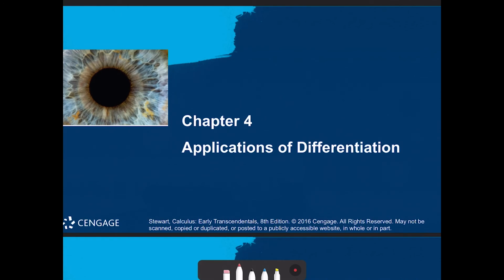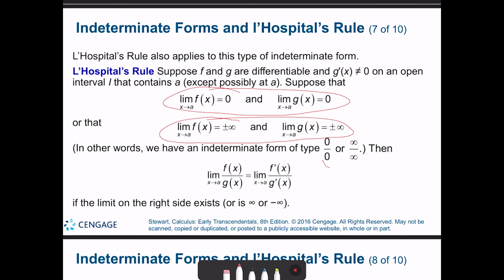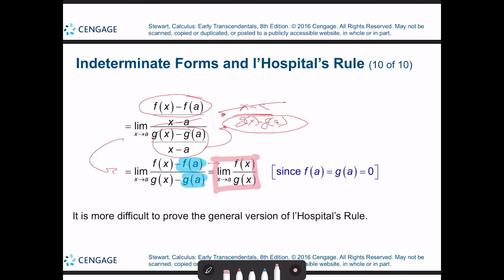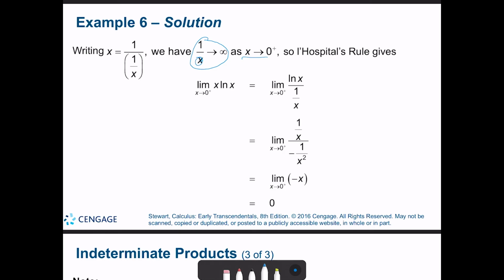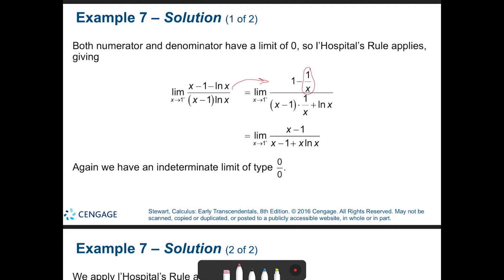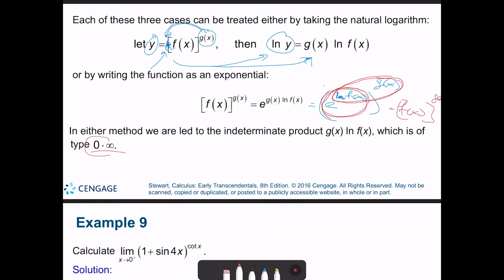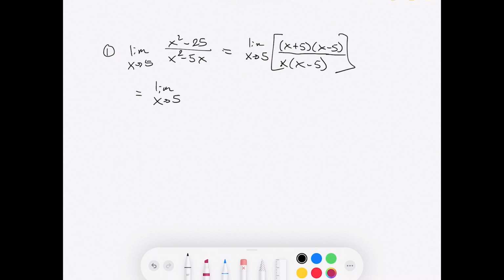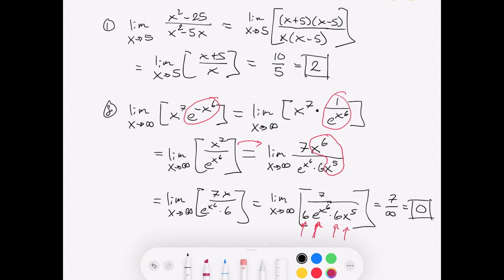Calculus 1 - Ch 4.4 - Indeterminate Forms and l’Hospital’s Rule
Following notes adapted for Jame Stewart's "Calculus: Early Transcendentals, 8e".

Here I work through slides provided by the author while talking about solution strategies and make recommendations on how to start building the bridge between concepts and solution processes.  I conclude by working out some additional example problems.